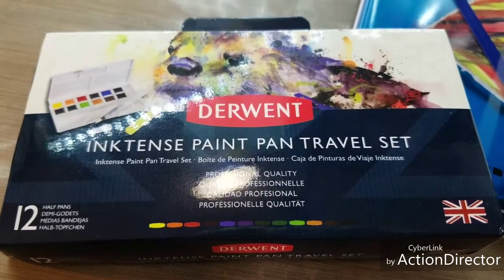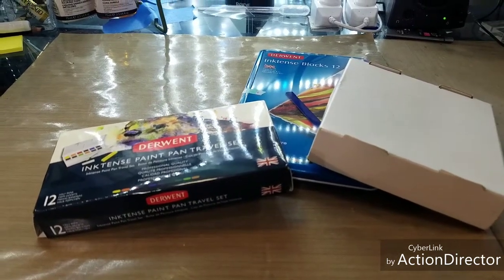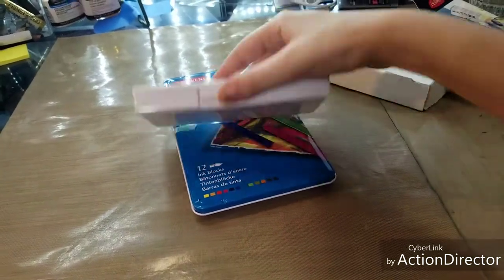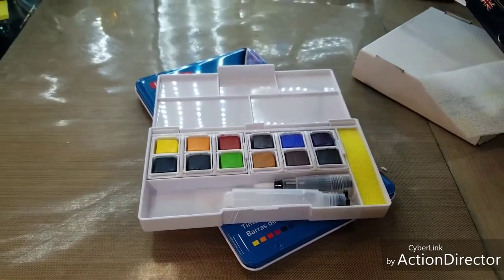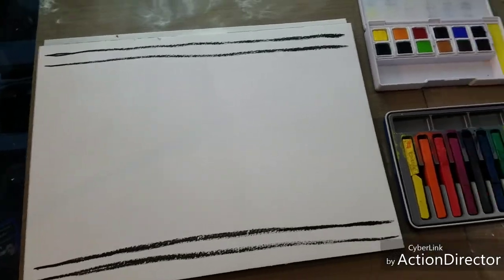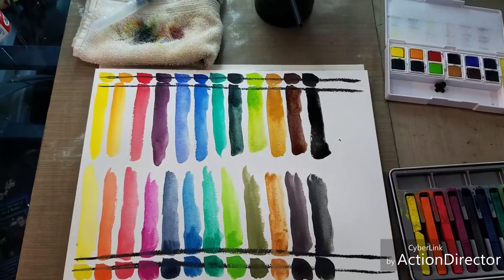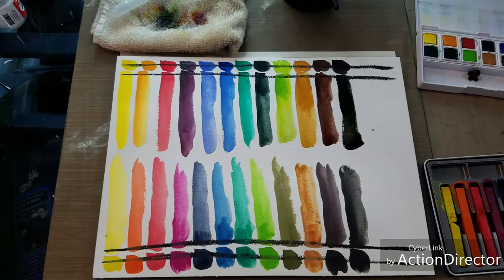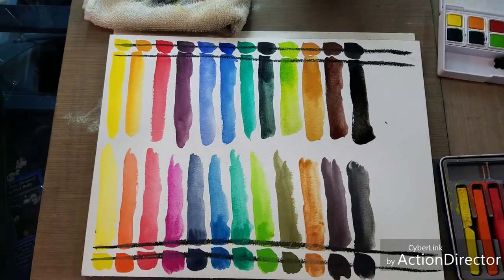Derwent Intense Paint Pan Travel Set Preview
A sneak peek at my upcoming Derwent Inktense Paint Pan Travel Set unbox and swatch video!

I'm currently experimenting with new phone-based video editors, so I appreciate your patience!